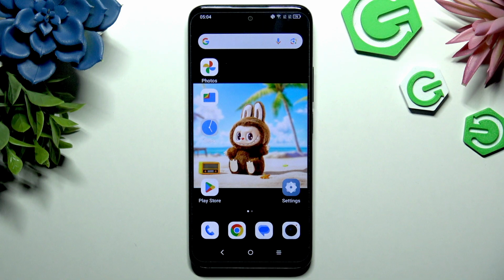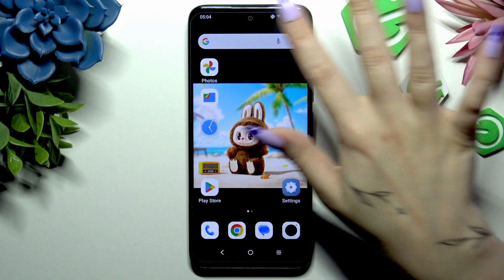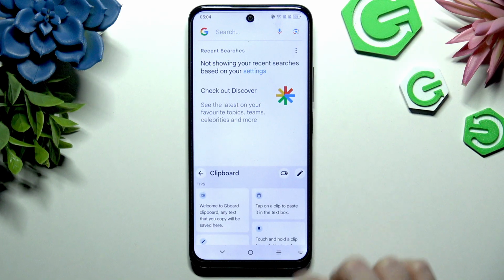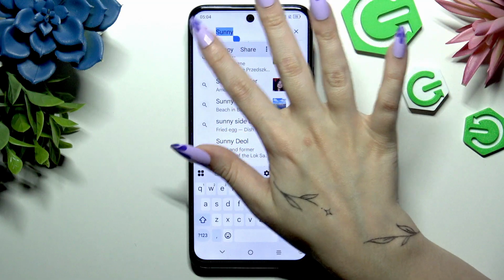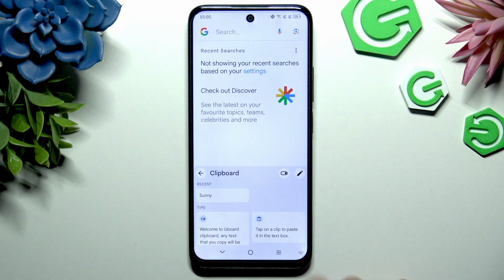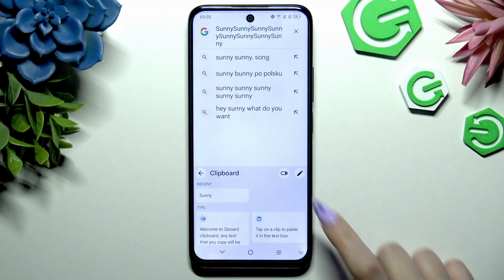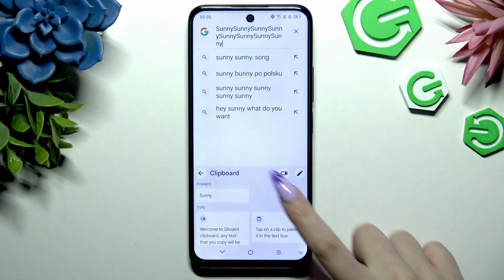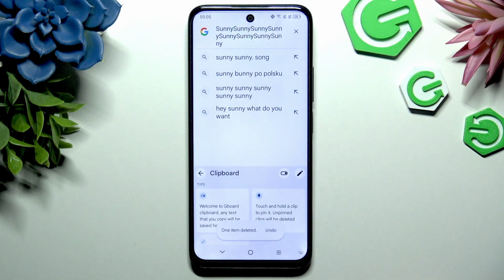TCL 605 – How to Activate and Use Keyboard Clipboard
If you want to make copying and pasting text easier on your TCL 605, this video will show you how to activate and use the keyboard clipboard feature. Learn how to turn on the clipboard, pin important items, paste copied text instantly or later, and manage your clipboard history. We’ll also cover how to delete or unpin items and how to disable the clipboard if you no longer need it. Follow these simple steps to get the most out of your TCL 605 keyboard clipboard and improve your productivity when working with text.

How to activate keyboard clipboard on TCL 605?
How to pin and manage clipboard items on TCL 605?
How to disable the keyboard clipboard on TCL 605?

0:00 Introduction
0:10 Open keyboard and access clipboard
0:19 Activate clipboard feature
0:31 How to use clipboard (copy, cut, paste)
0:45 Paste instantly or later
0:57 Pinning clipboard items
1:11 Unpin or delete clipboard items
1:28 Disable clipboard feature